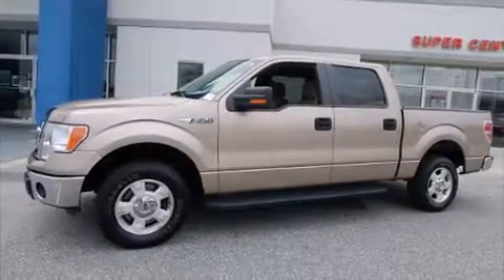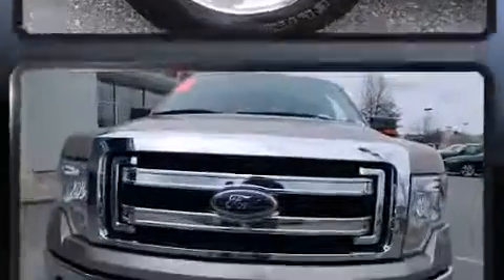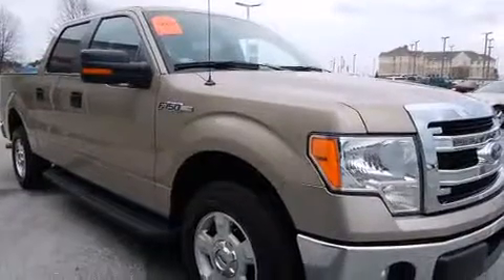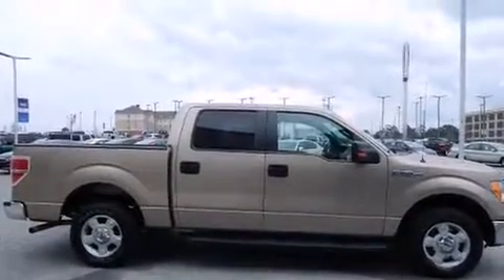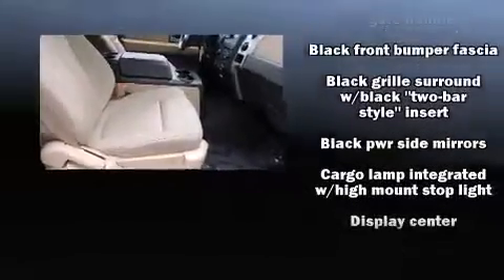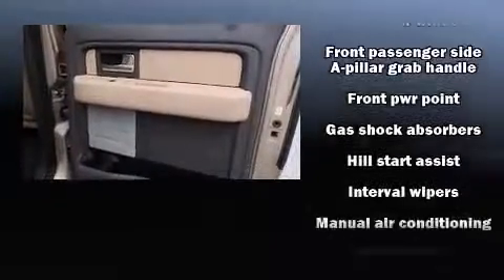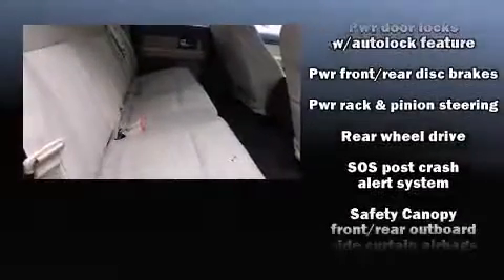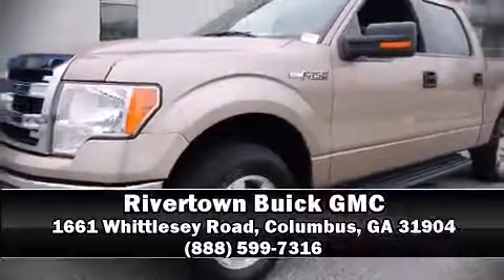2013 Ford F-150 in Columbus, GA 31904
Treat yourself to a test drive in the 2013 Ford F-150. With just over 40,000 miles on the odometer, this pre-owned model still has plenty of miles remaining as reliable transportation. It features an automatic transmission, rear-wheel drive, and a refined 6 cylinder engine. Top features include power windows, a tachometer, variably intermittent wipers, a rear step bumper, tilt steering wheel, remote keyless entry, an overhead console, and more. Audio features include an AM/FM radio, and 4 speakers, providing excellent sound throughout the cabin. Take assurance in side curtain airbags, providing head protection in the event of a severe collision. It also arrives with a Carfax history report, providing you peace of mind with detailed information. Our knowledgeable sales staff is available to answer any questions that you might have. They'll work with you to find the right vehicle at a price you can afford. Please don't hesitate to give us a call.